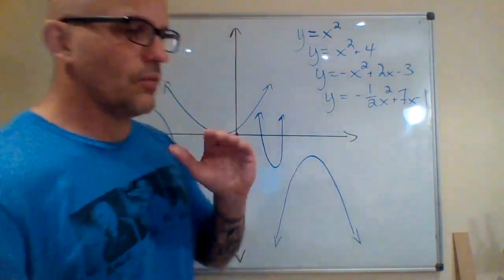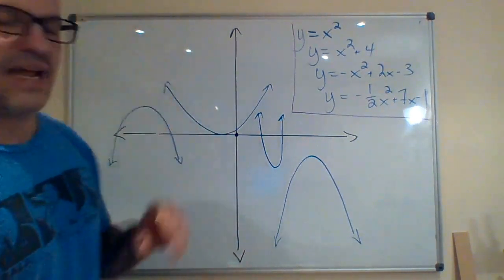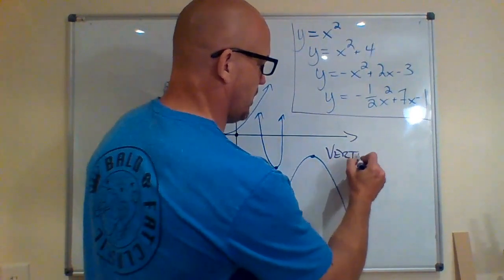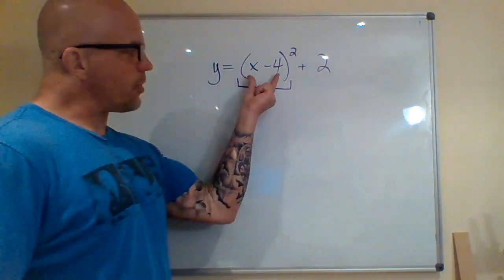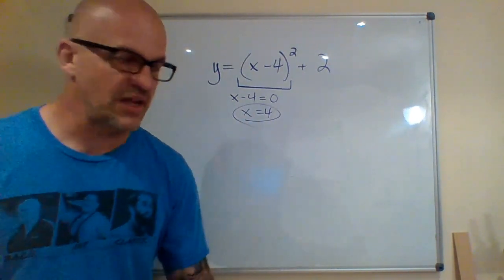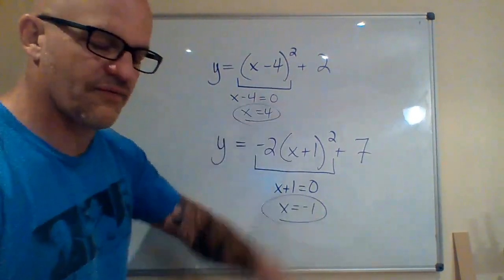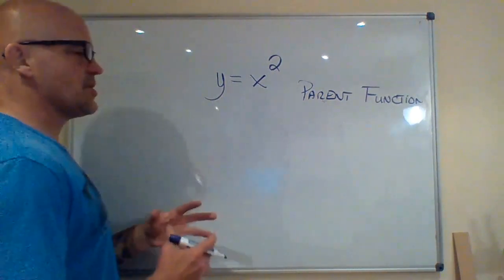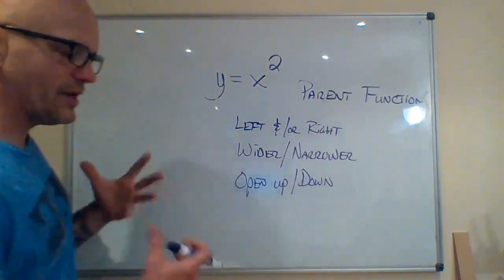Alg 1B Parabola Transformation